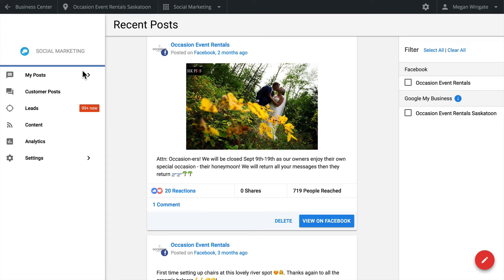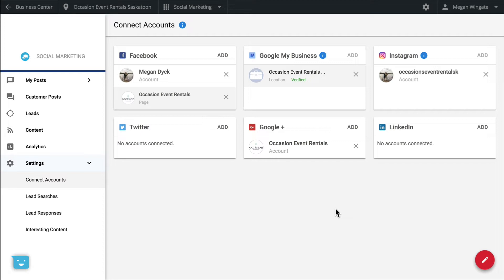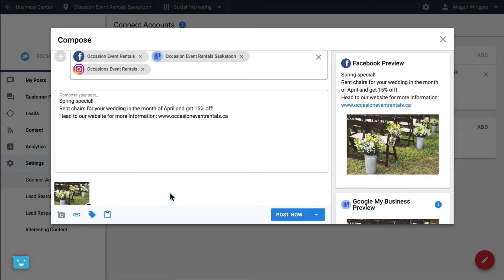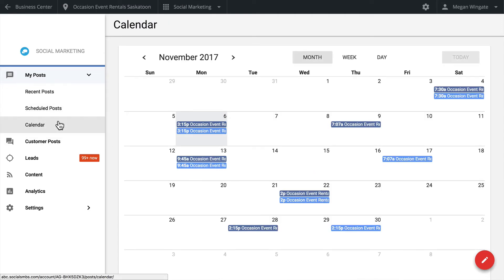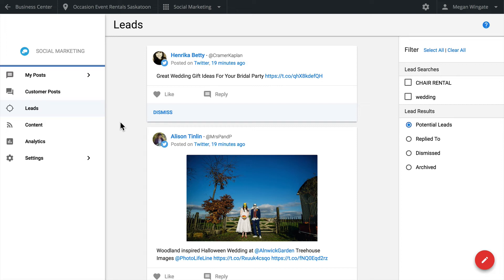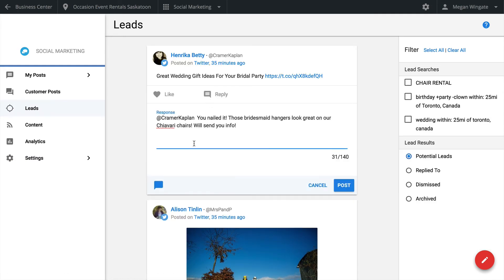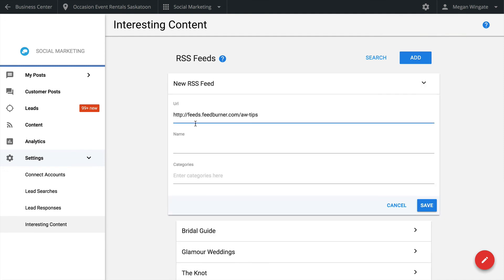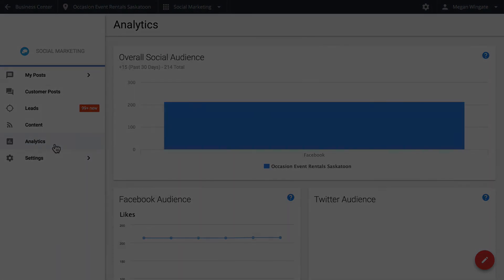Social Walkthrough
How to a tutorial on Autumnfire.com Social Marketing Solution